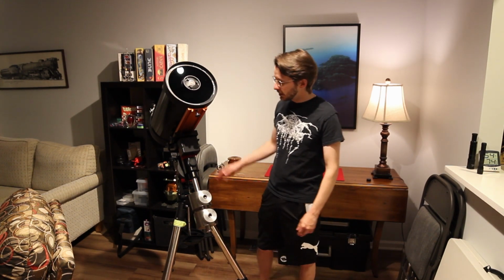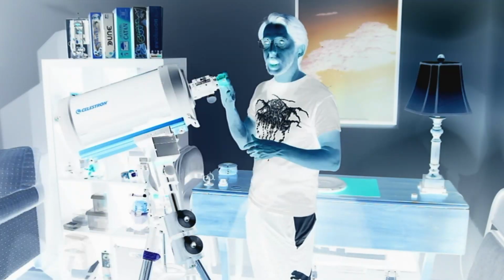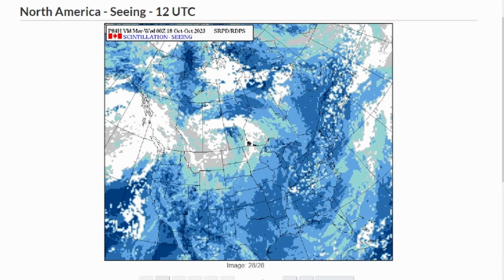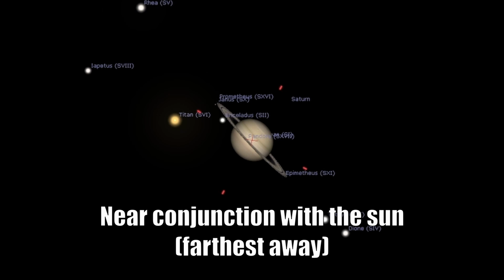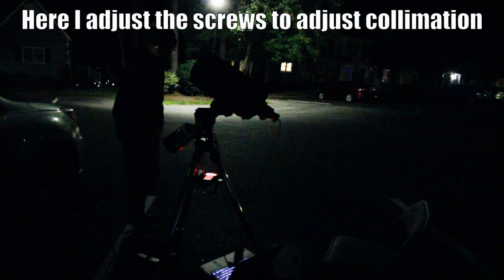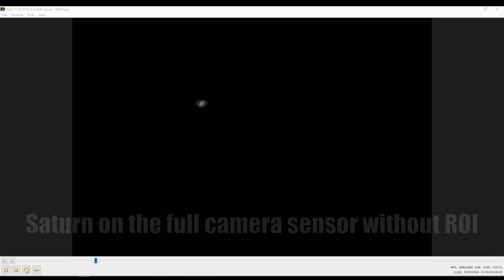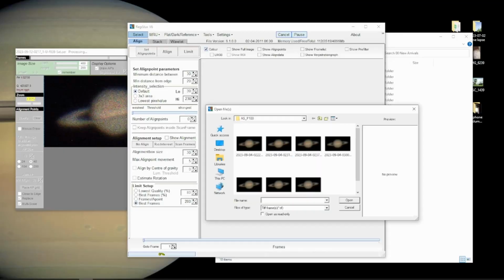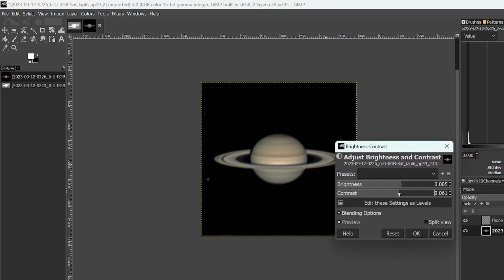How I photograph the planets | Astronomy vlog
This is my process for photographing the planets as of fall 2023.